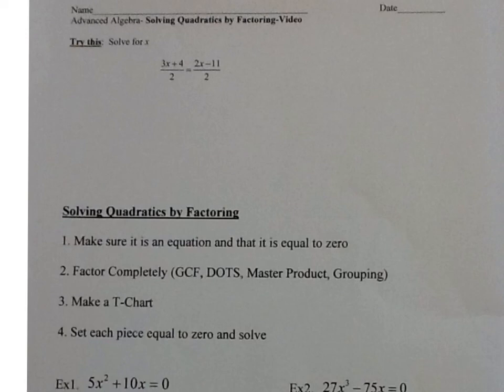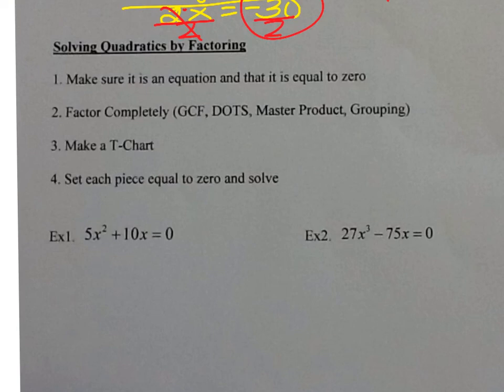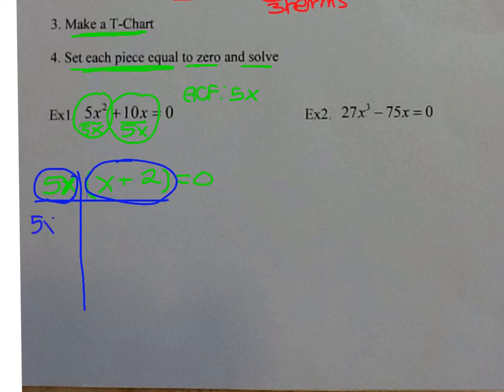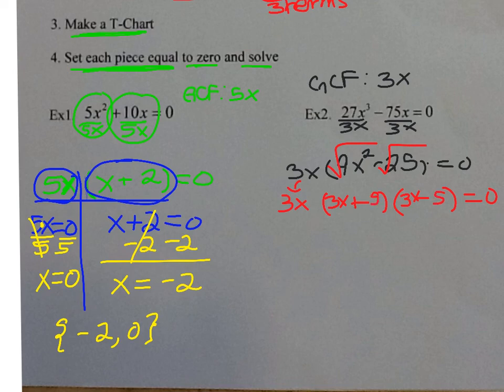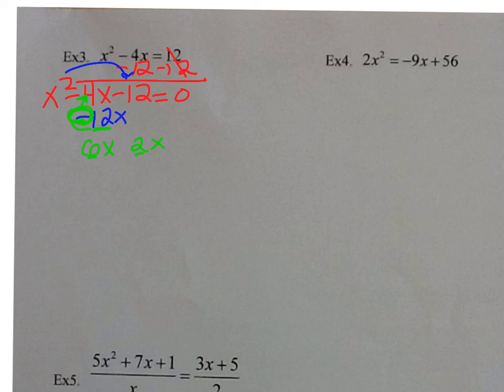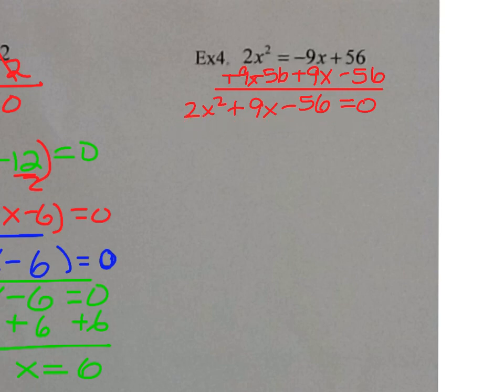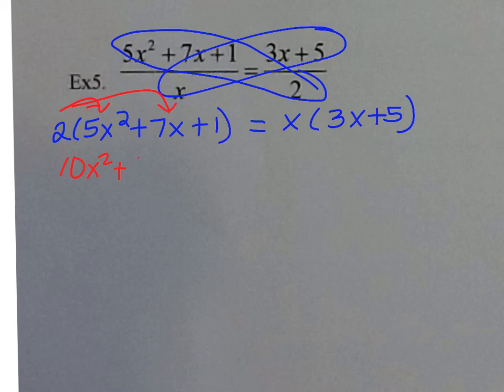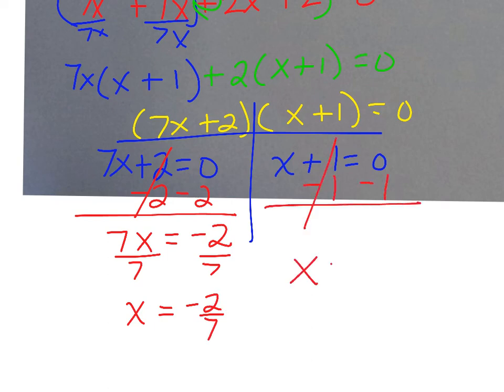AA Solving Quad by Factoring